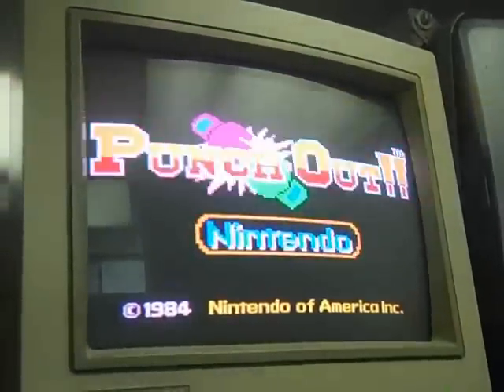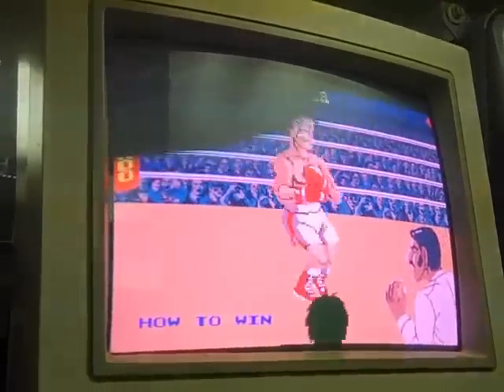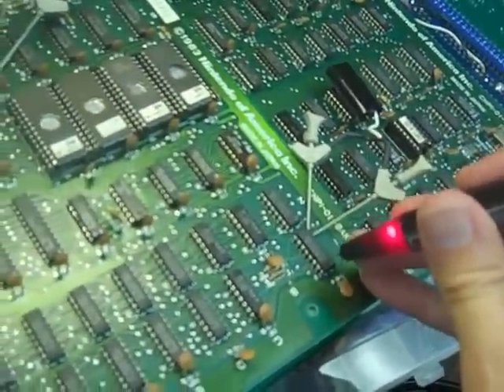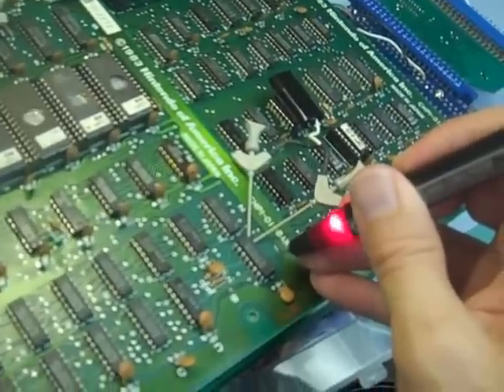Punchout Repair: JBK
Another punchout repair.. this time for user JBK on the KLOV forums.